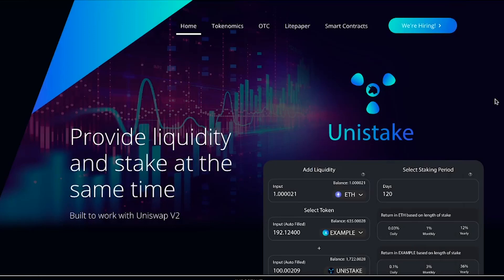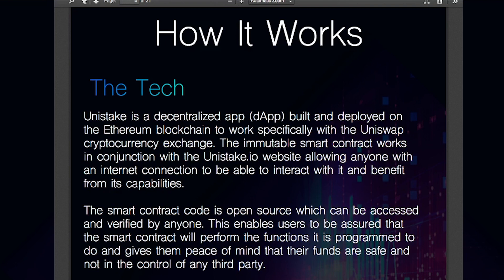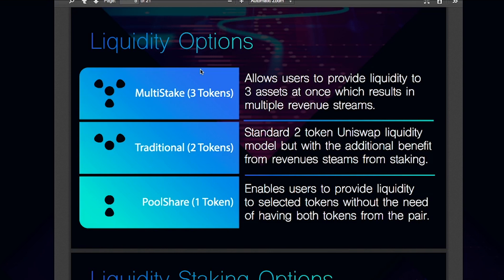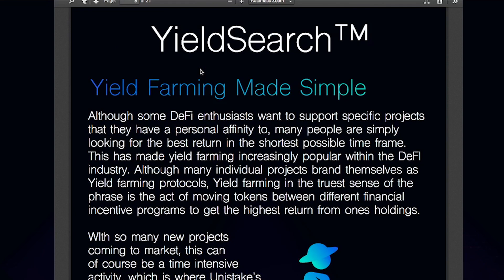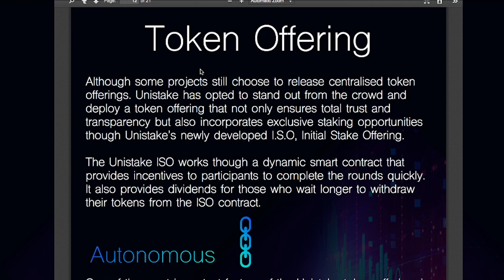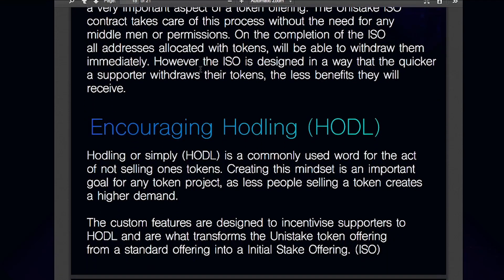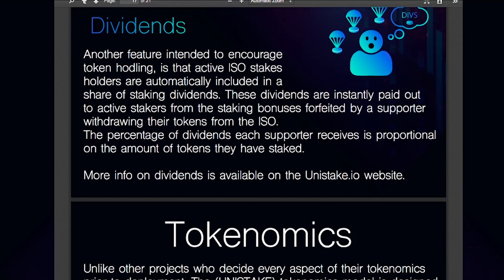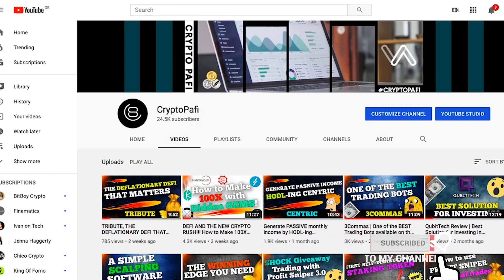UNISTAKE | PROVIDE LIQUIDITY AND STAKE AT THE SAME TIME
Nothing here shall be construed to be financial, legal or tax advice.
The content of this video is solely the opinion of the speaker who is NOT a licensed financial advisor or registred investment advisor. In limited circumstances the speaker has been compensated by a 3rd party between .2 to 1 BTC.

Purshasing cryptocurrencies poses considerable risk of loss. The speaker does not guarantee any particular outcome. Never invest more than you can afford to lose.

Past performance does not indicate future results. This is not an offer to sell securities. Consult with your professional licensed advisors before purschasing or investing.

Thank you for your engagement, time and support. Crow Your Coins.